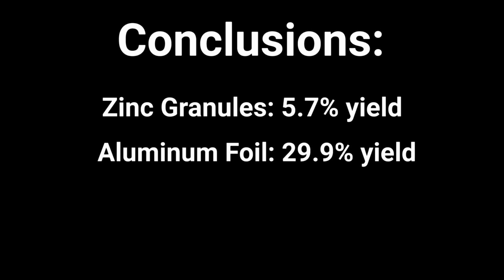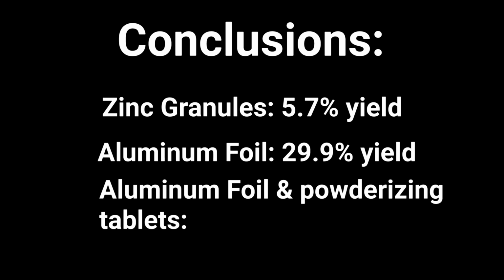Extracting Bismuth from Pepto Pills